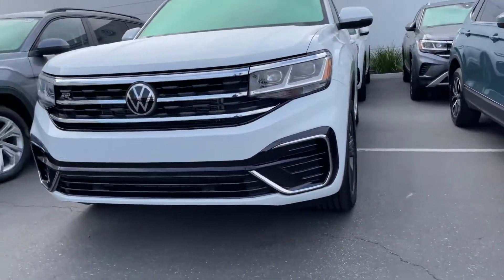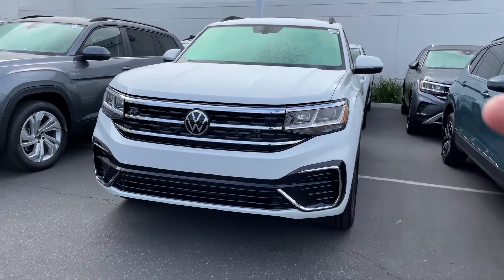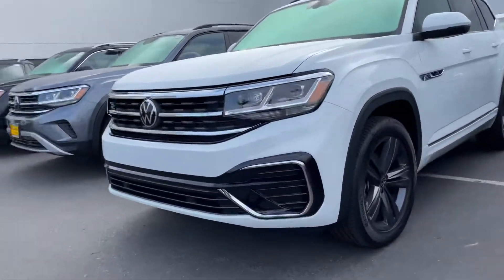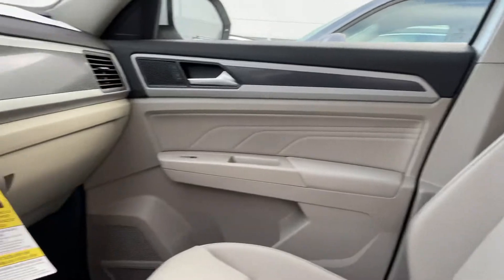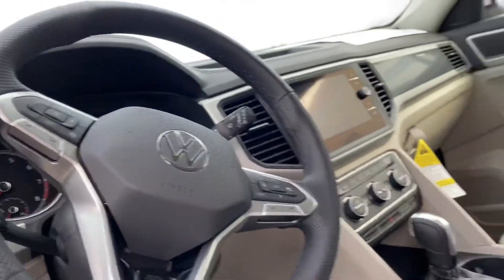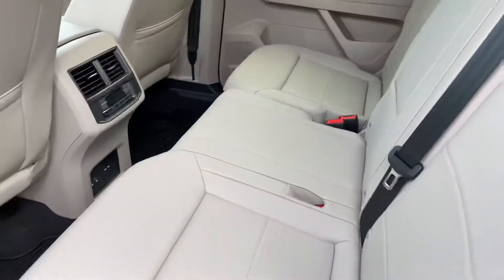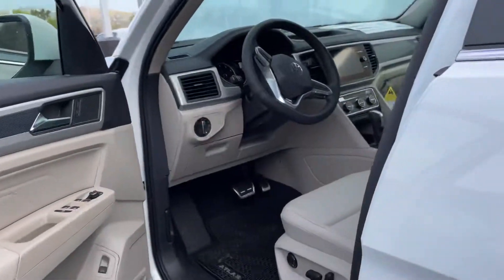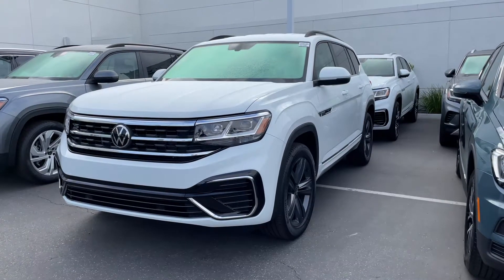Marko, Your walk around review from Niles Capistrano Volkswagen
2021 Volkswagen Atlas V6 SE W/ Tech RLine